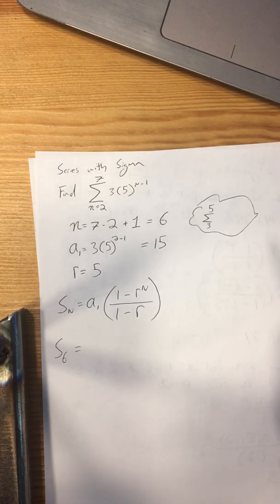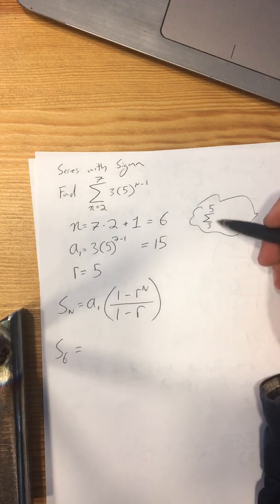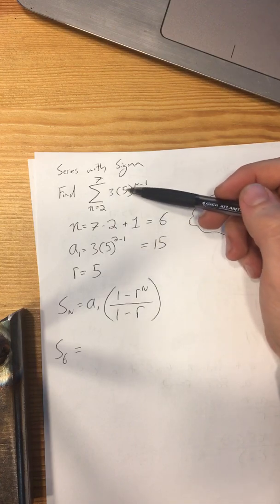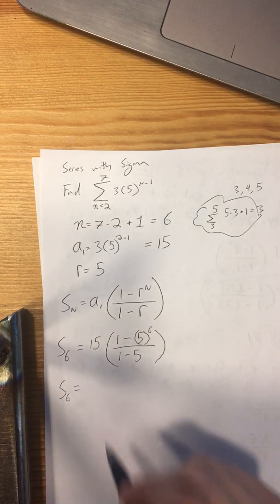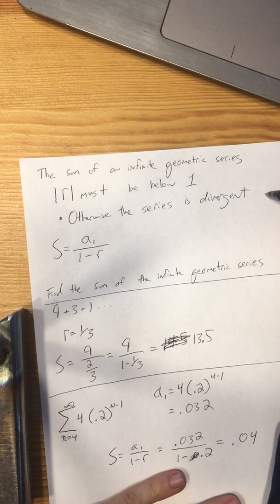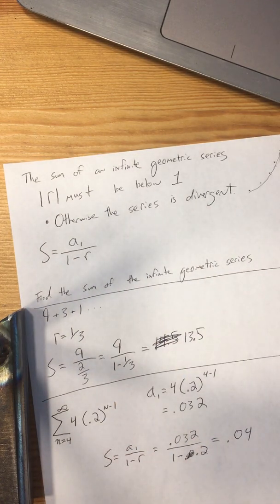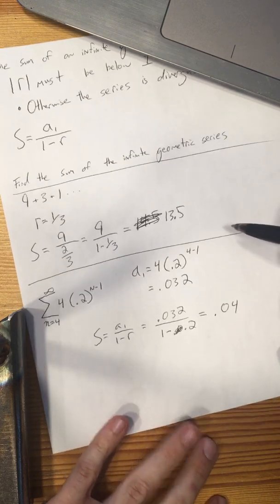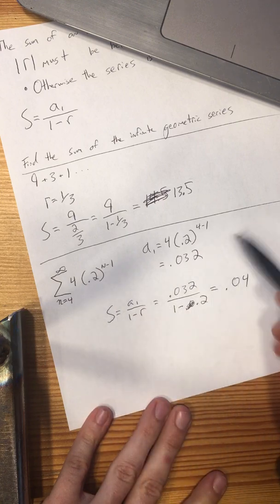Geometric Series part 2